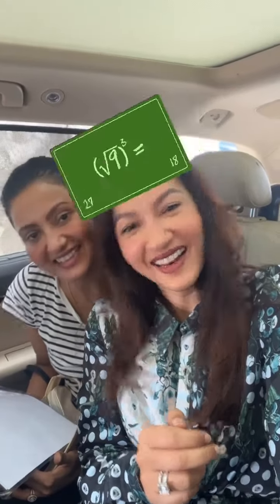Gauahar Khan || Insta Reel